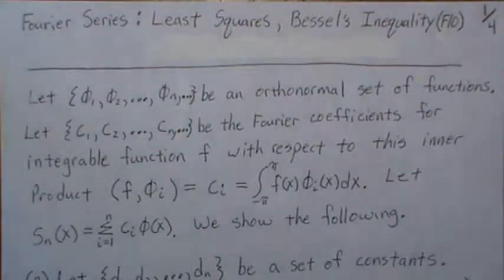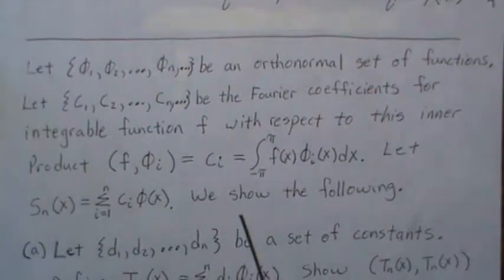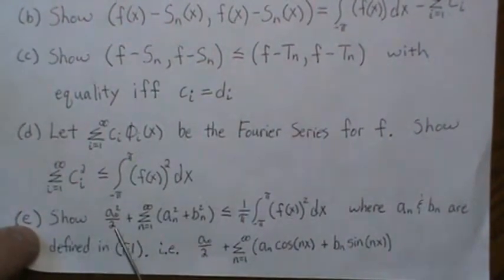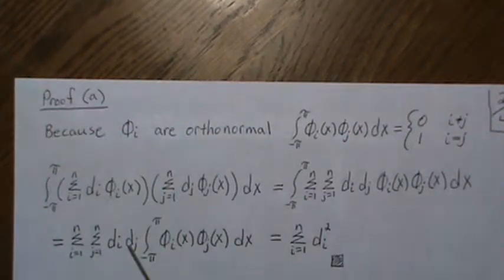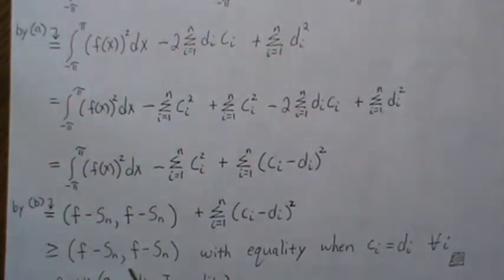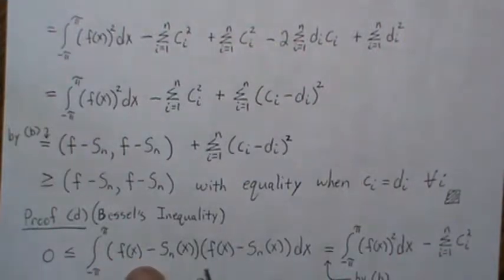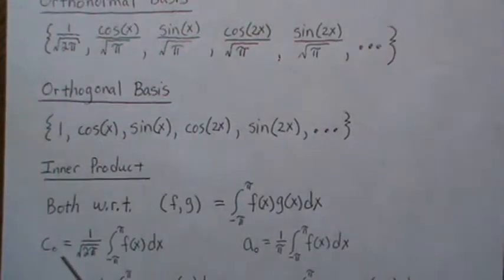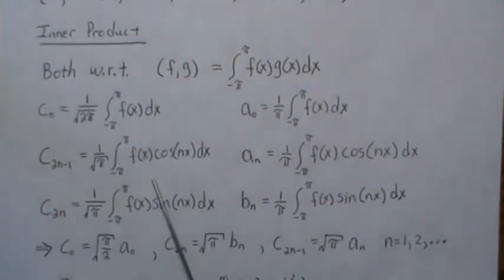Fourier Series: Least Squares. Bessel's Inequality. (F10)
Just watched this video again, we need to assume that f is in L^2 space to insure that the integral of f^2 converges.